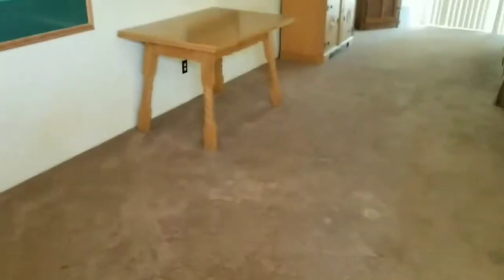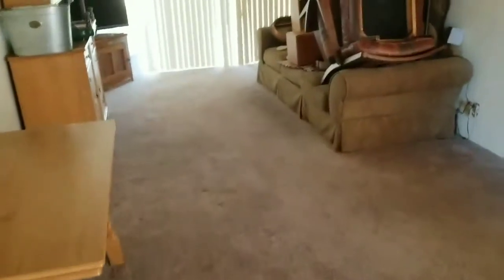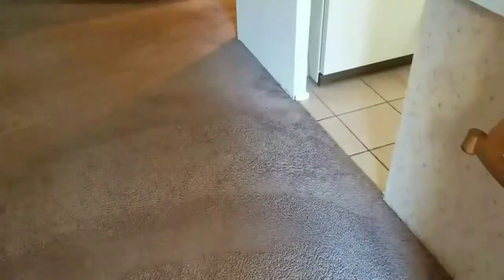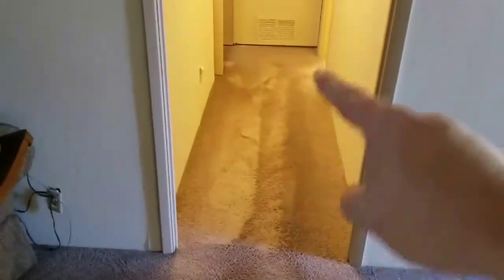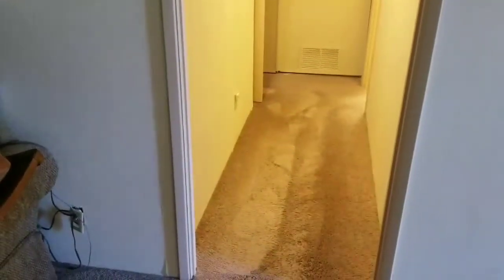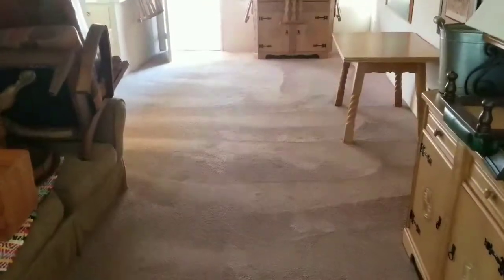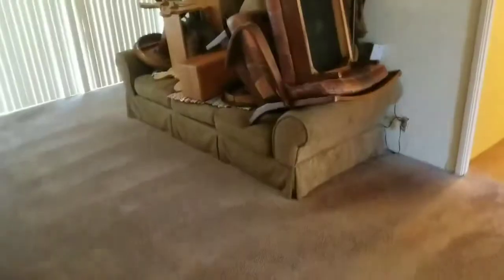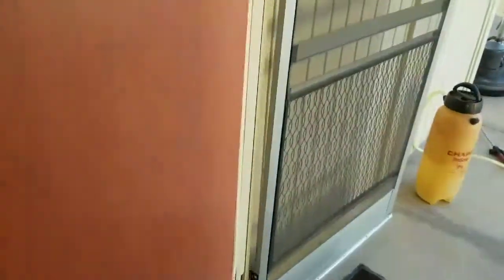Deep Low Moisture Carpet Cleaning Borrego Springs, Ca 92004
We are Carpet Cleaning A Property In Borrego Springs, Ca 92004 Meduim Pile Carpet. Black2White Carpet Cleaning Service.